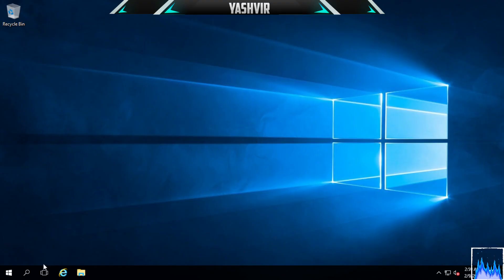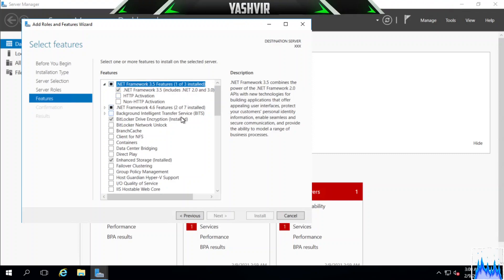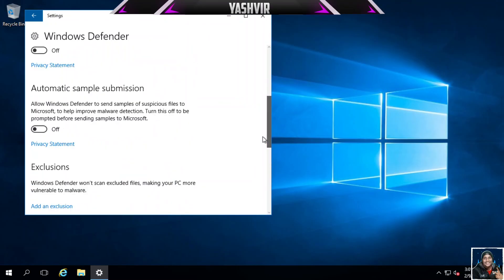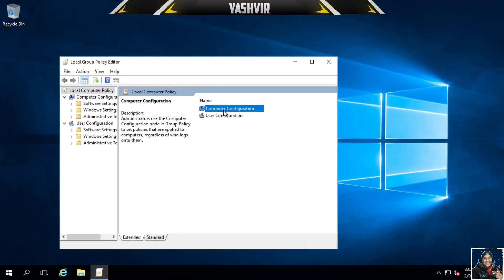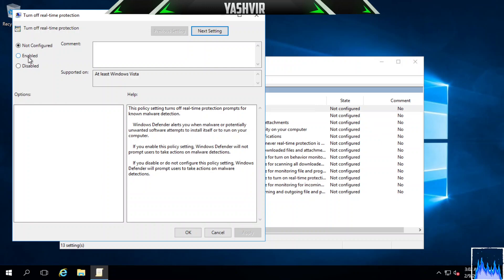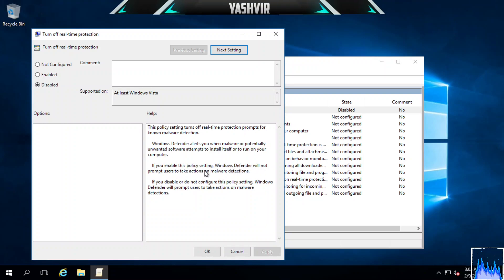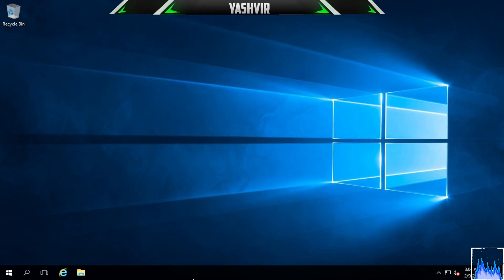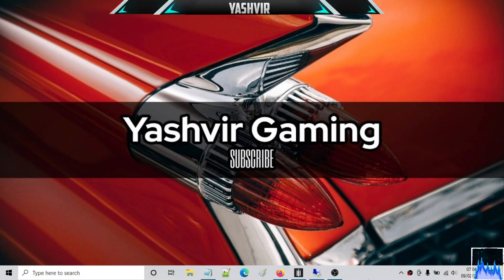How to disable windows defender in (RDP) Remote Desktop Protocol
Microsoft Defender Antivirus is an anti-malware component of Microsoft Windows. It was first released as a downloadable free anti-spyware program for Windows XP, and was later shipped with Windows Vista and Windows 7.

Windows Defender offers some decent cybersecurity protection, but it's nowhere near as good as most premium antivirus software. If you're just looking for basic cybersecurity protection, then Microsoft's Windows Defender is fine.

Windows Defender Firewall: Allow inbound Remote Desktop exceptions

SUPPORT ME!